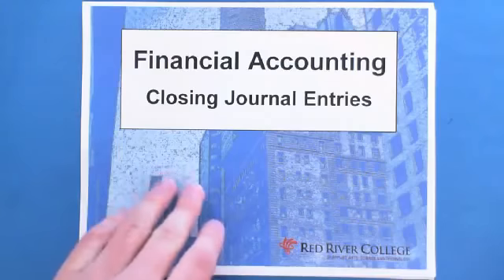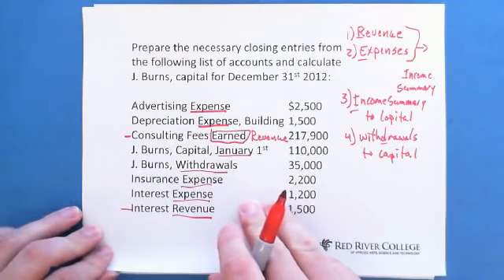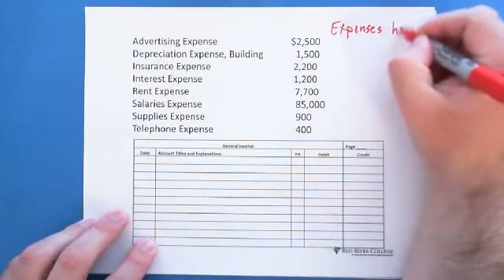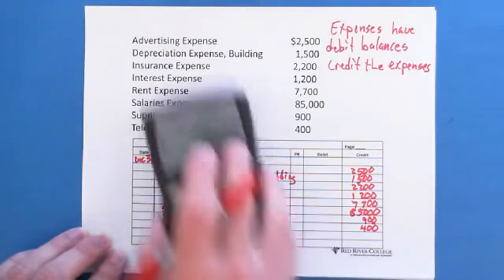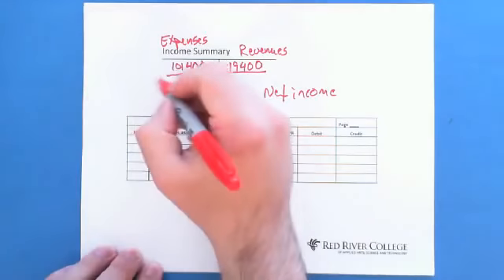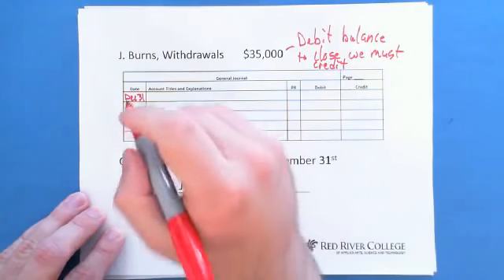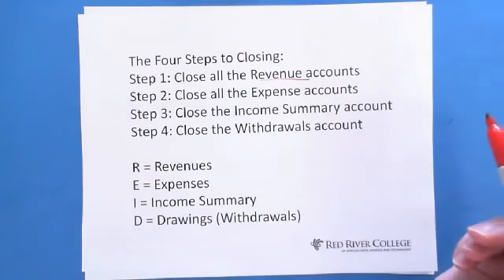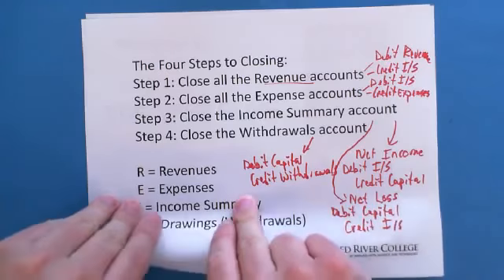Closing Journal Entries